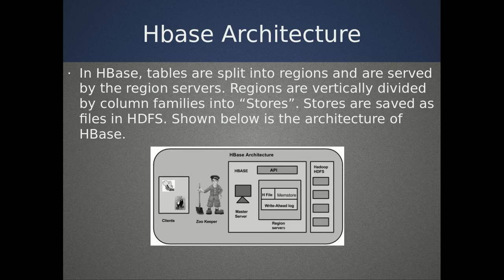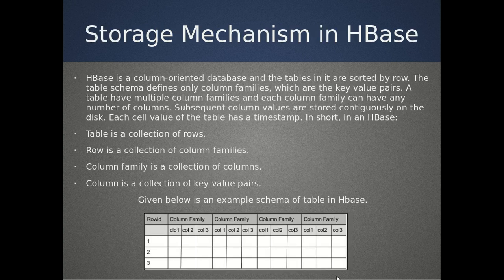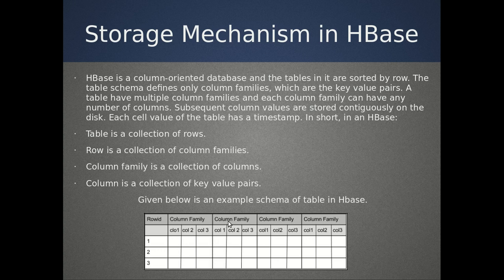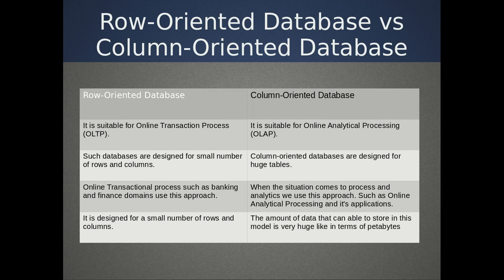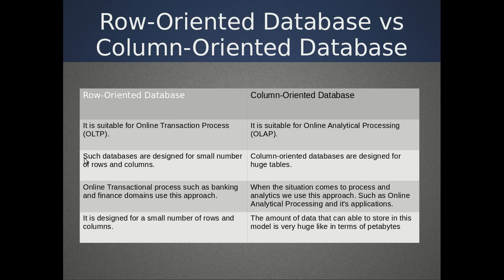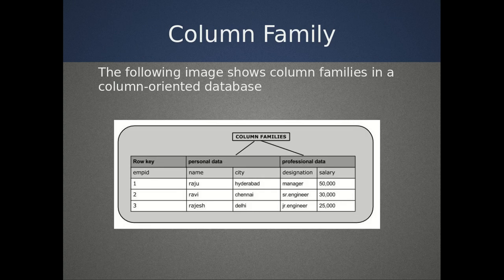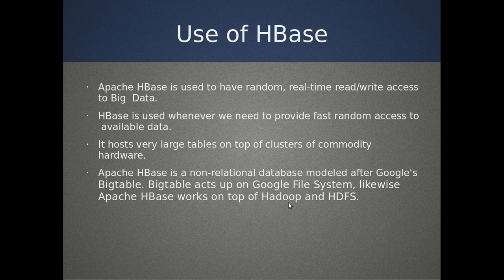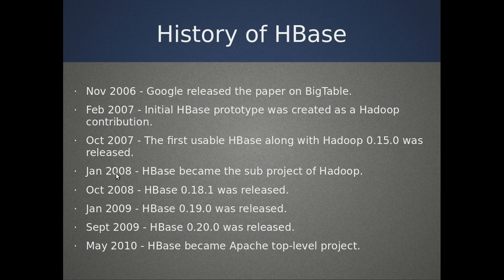Apache HBase Introduction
Its time to learn and understand the power of NoSql databases.
HBase is a Non-relational, distributed column-oriented database built on top of the Hadoop file system. It is an open-source project and is horizontally scalable.